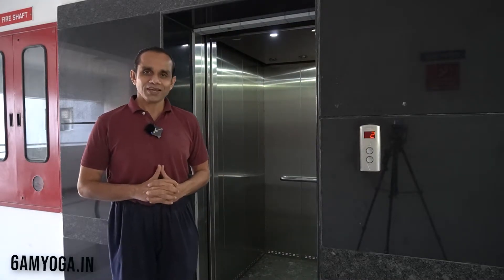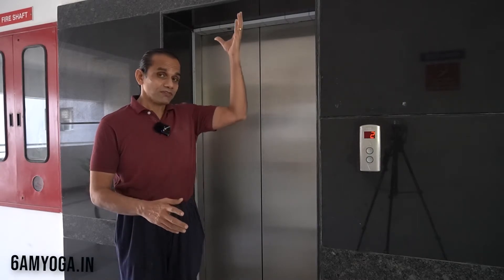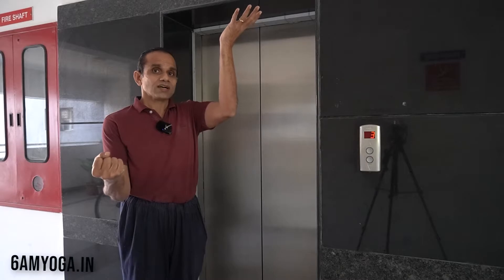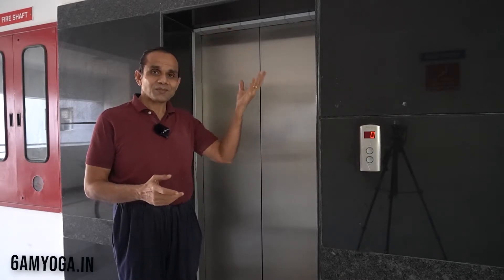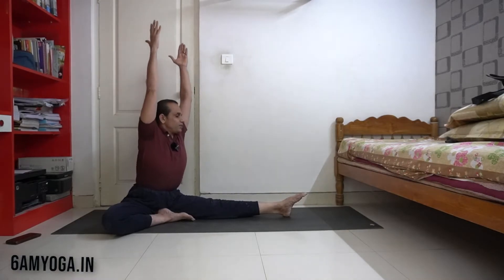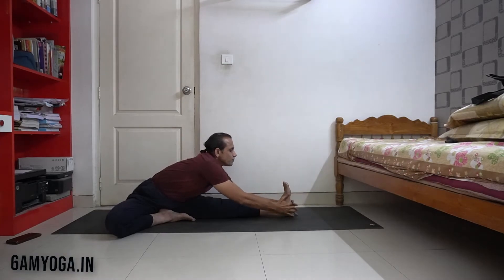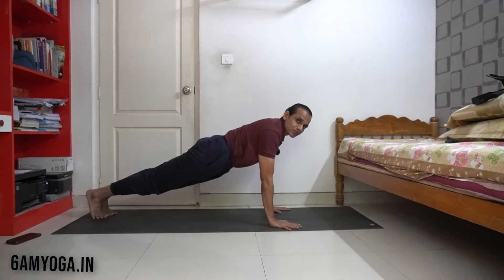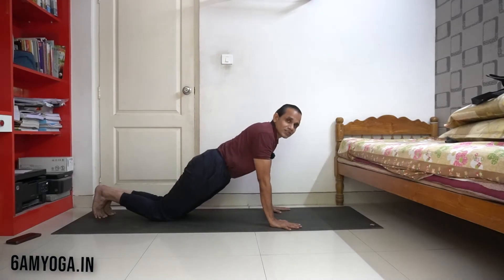Yoga is Resistance Vs Action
Subtle techniques are the key in yoga practice. This video explains one such concept - Resistance Vs Action. Watch it till the end.